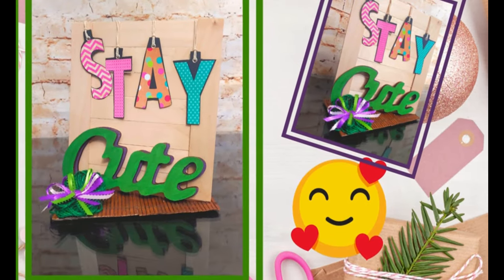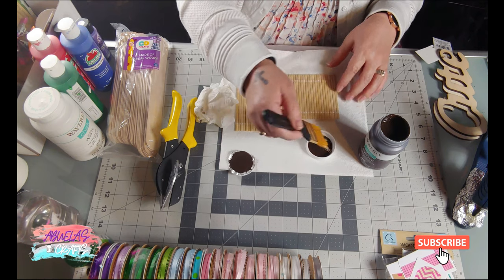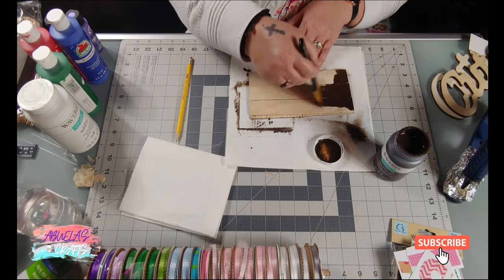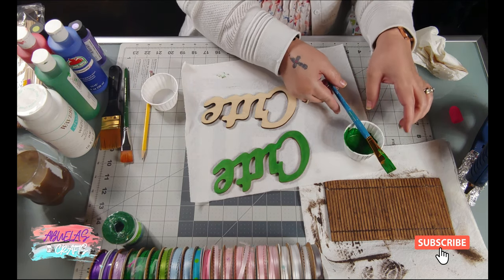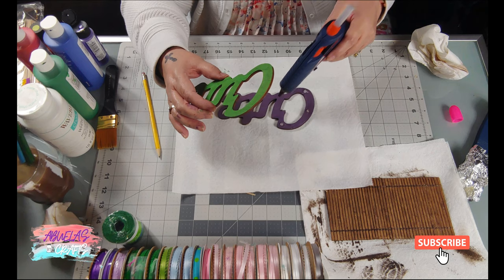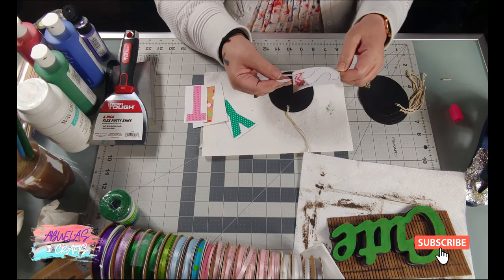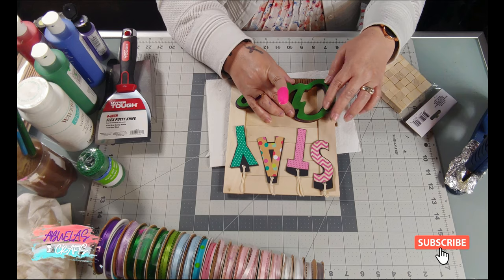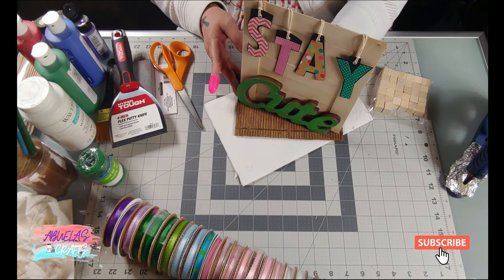DIY! BIRTHDAY GIFT! ABUELAS CRAFTS EP.8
Thank you for joining me! I hope you enjoy my video! If you have any feedback I would love to chat in the comments! Today you will see me create a craft that will be given as a gift to one of my beautiful grand daughters!

Abuelas Crafts/Lou